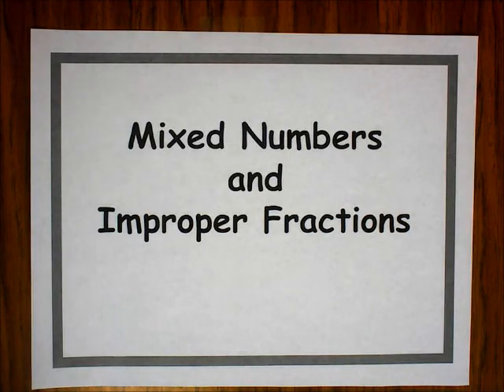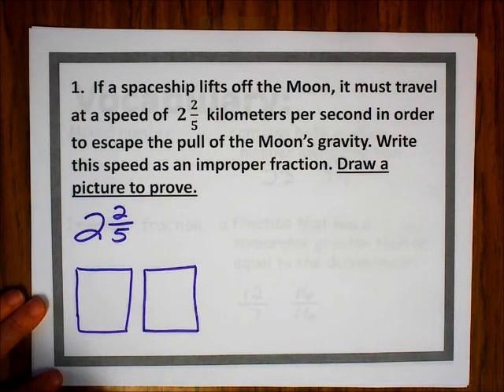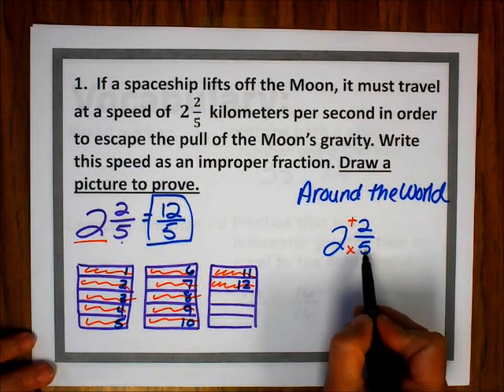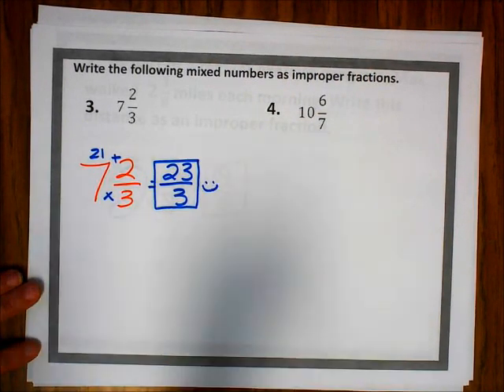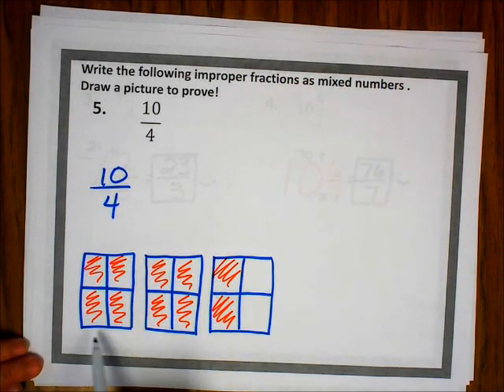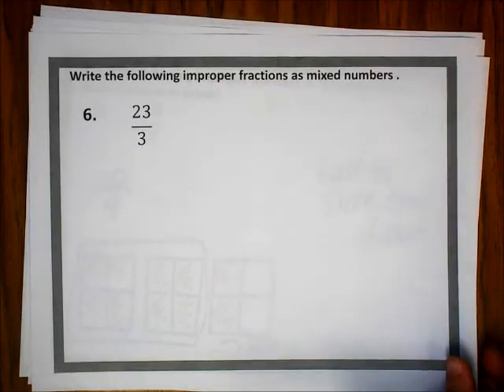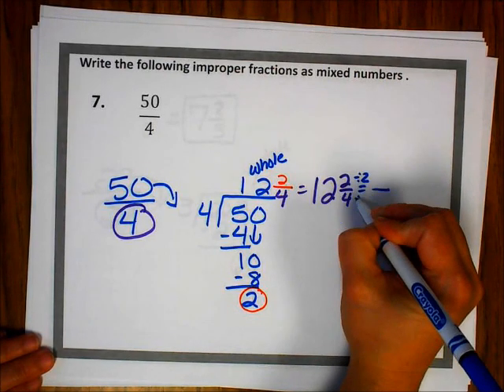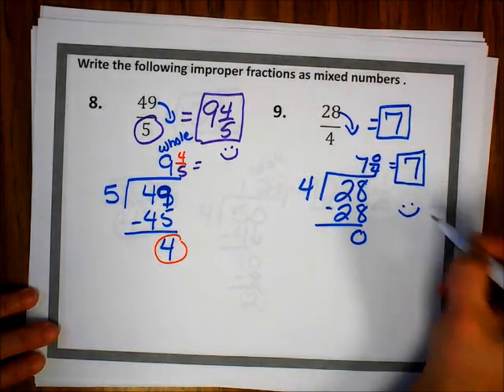1 4 Mixed Numbers and Improper Fractions